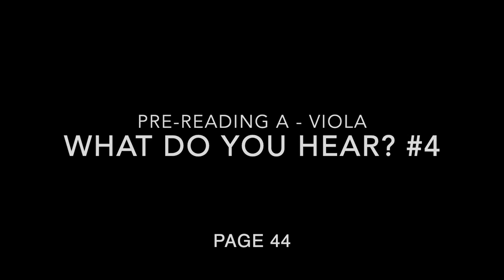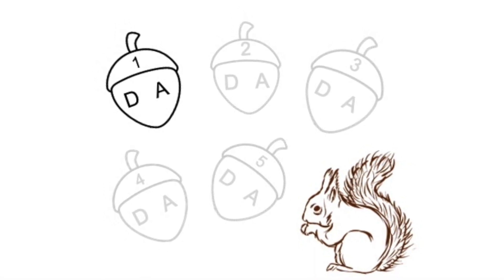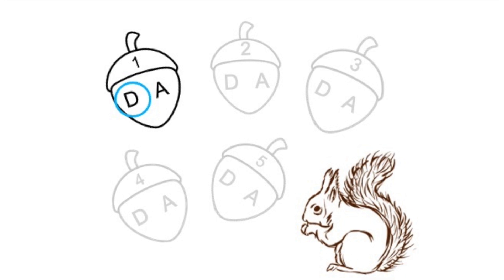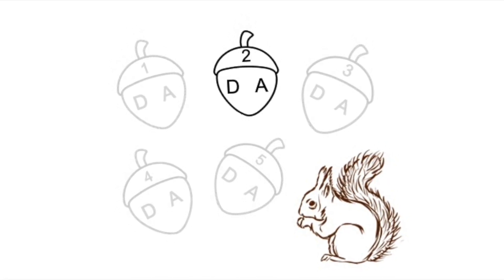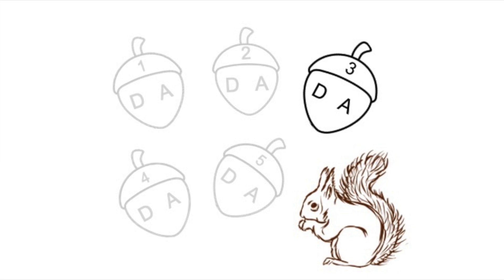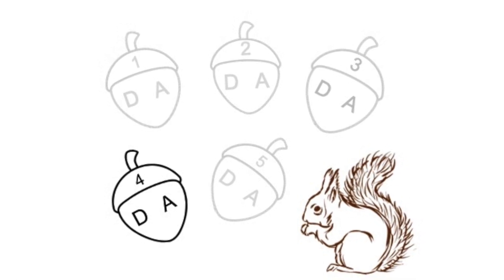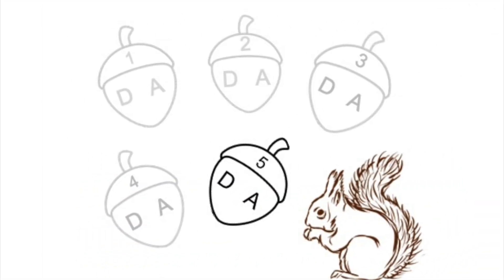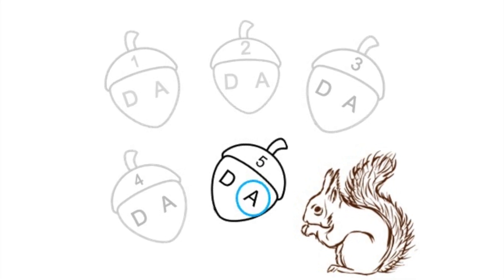What Do You Hear? #4 The Magic of Music Theory Pre Reading A - Viola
This video is for the aural skills activity on p. 44 of The Magic of Music Theory - PreReading A. (Find the book The samples are played on a viola, and are for young violist to identify if they hear the D string or the A string. The correct answer is given at the end of the question giving students immediate feedback for learning.

The Magic of Music Theory is a workbook series for young string players that teaches music theory, and aural skills. Students learn music theory from the perspective of the viola fingerboard! This series reinforces concepts taught in the lesson with workbook pages, games, and activities to do at home.

This pre-reading series is perfect for the young violist who has not begun reading notes on the staff. Developed for use in private viola lessons, this series allows the practice partner to help the student prepare to read music. These short, fun, engaging lessons introduce the student drawing and recognizing to basic note values, the music alphabet, parts of the viola, fingerboard pitches, dynamics and much more. This series can also be easily adapted and used for group class instruction.